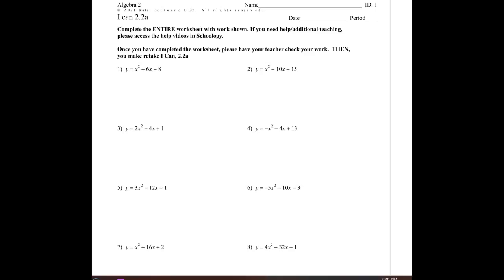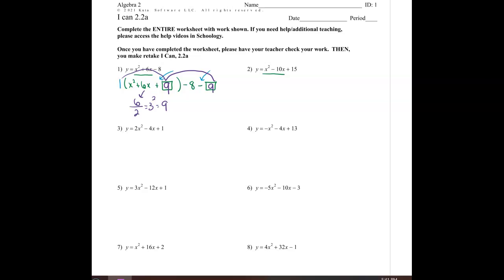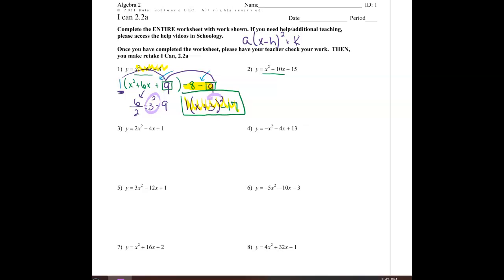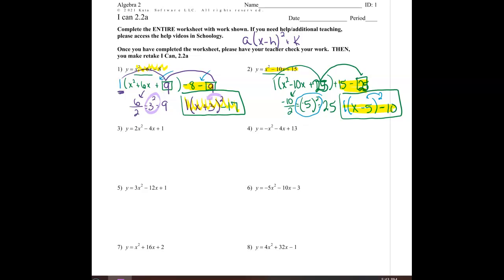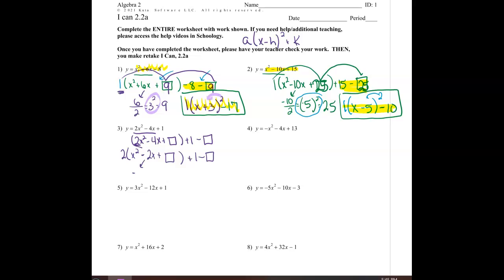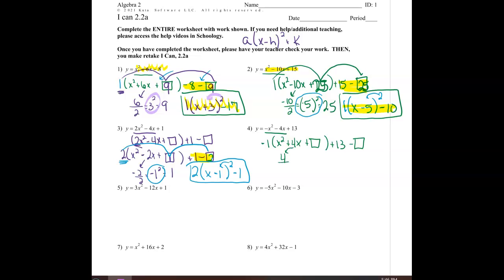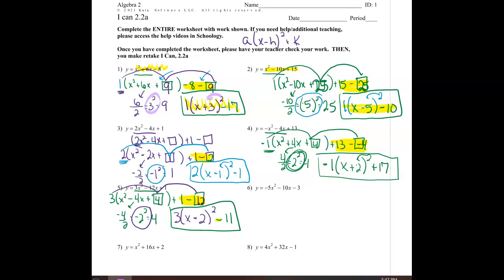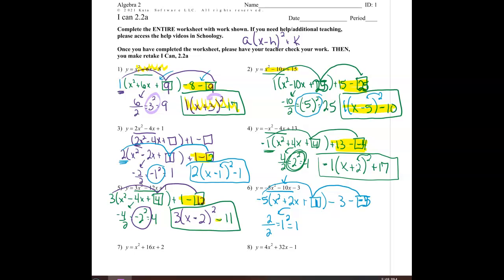2.2a video help for retake